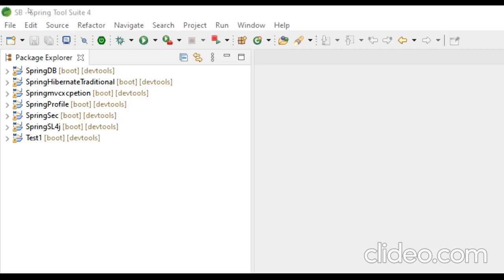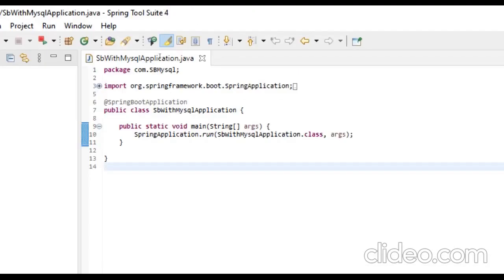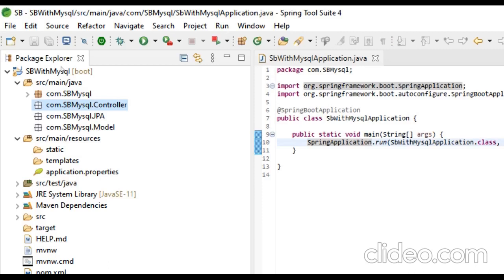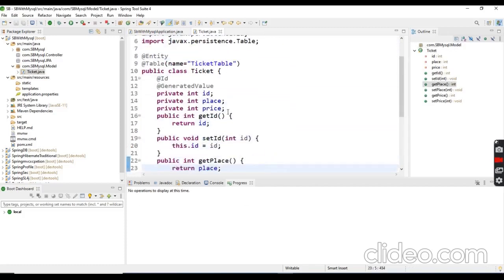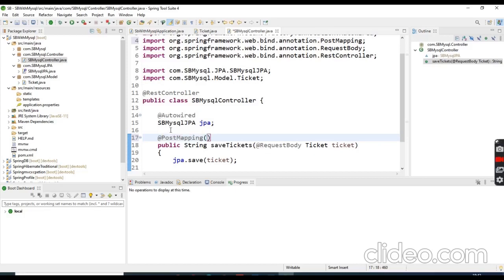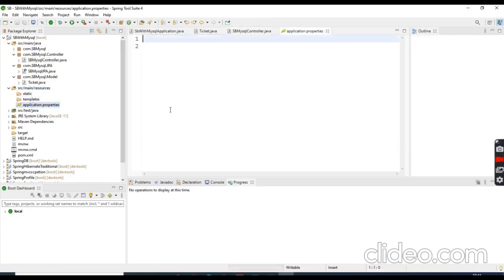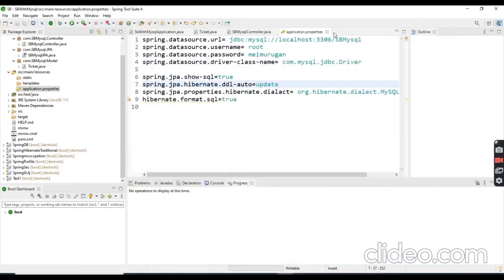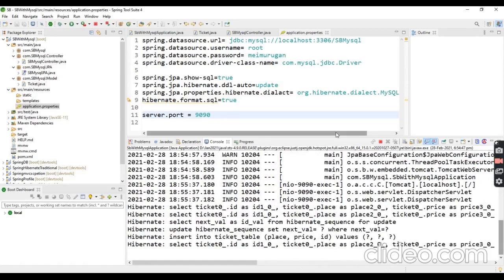springboot with mysql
This video will illustrate about how to configure mysql with springboot application. And understanding the need of JPA, Model, Controller in springboot application